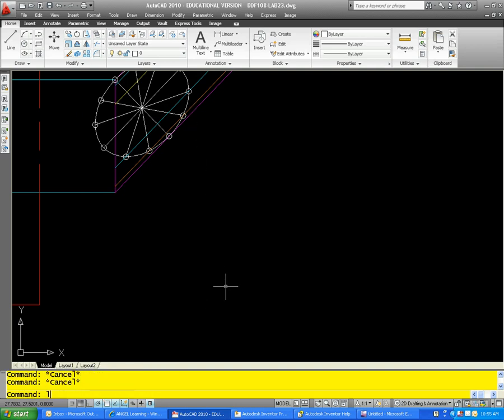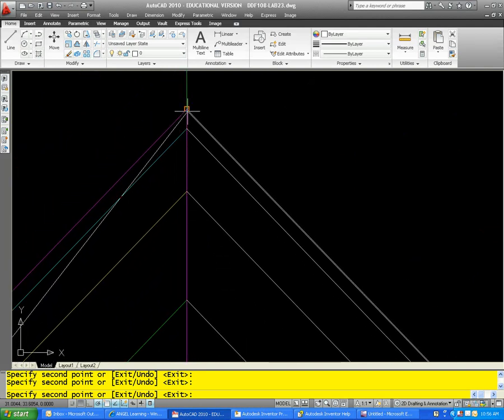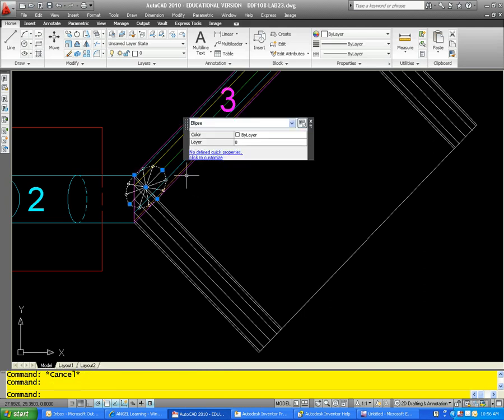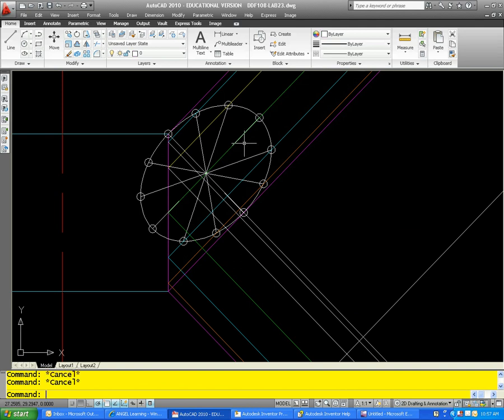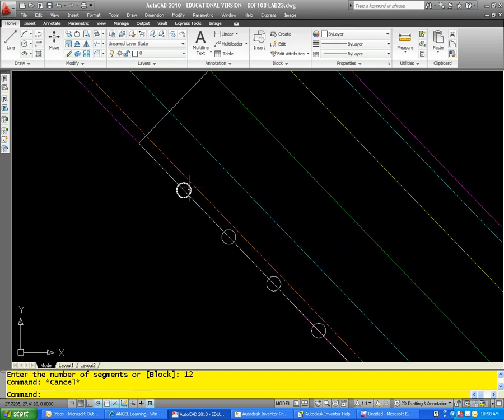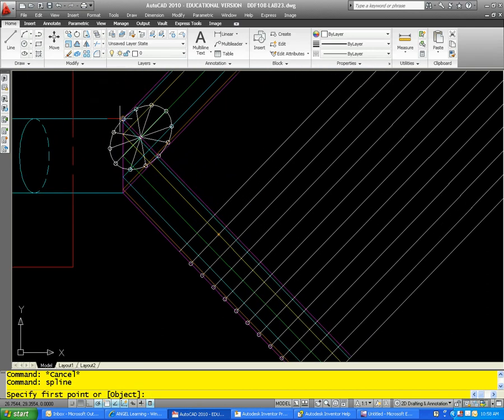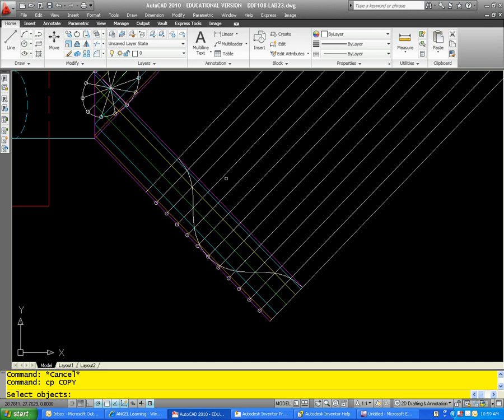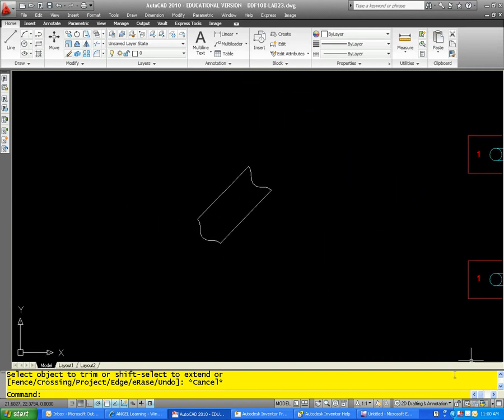Elliptical Pipe Part 2